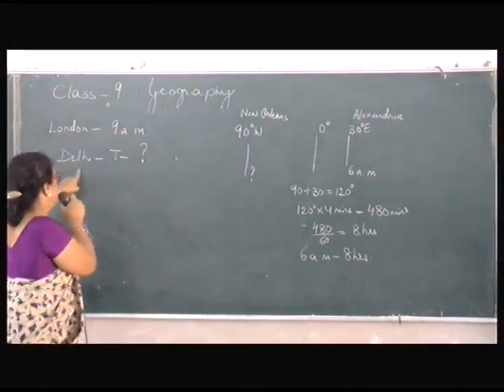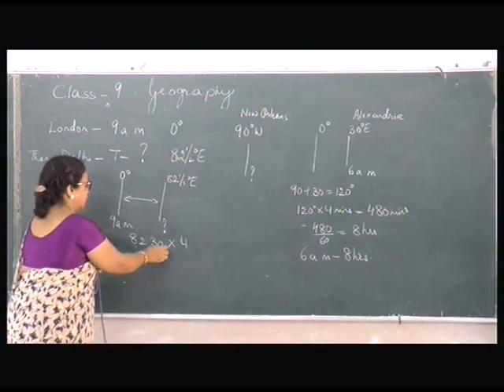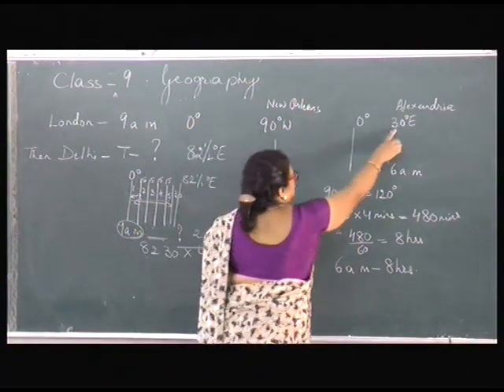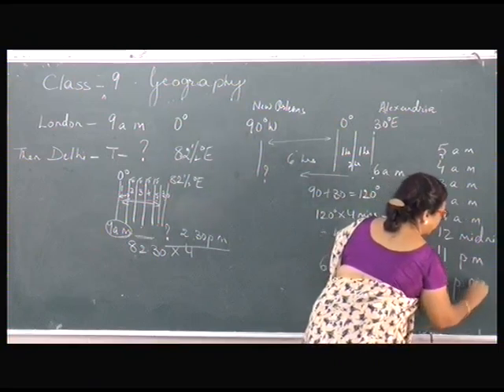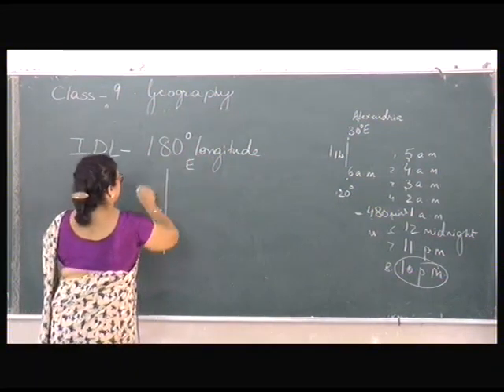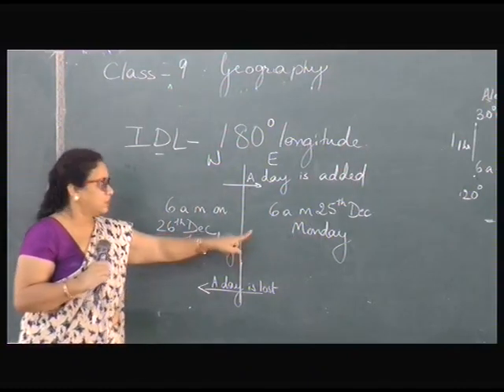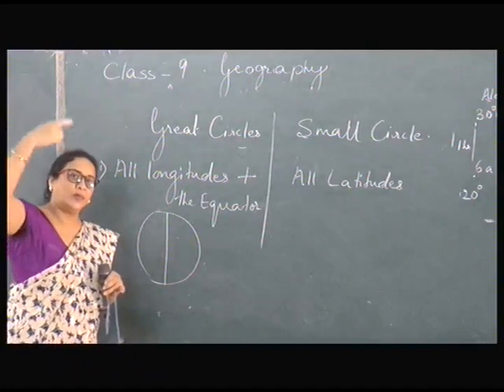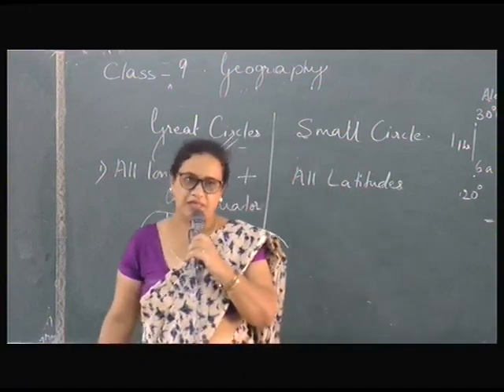1.3 | 06-05-2020 | Class : IX | Geography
Mentor : Mrs. B.Kerketta
Class : IX
Subject :  Geography
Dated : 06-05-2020